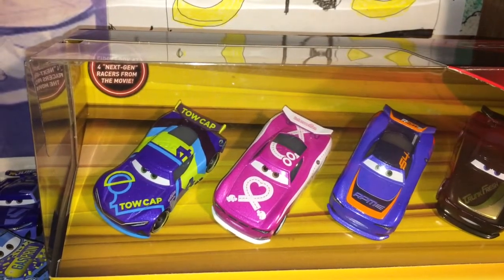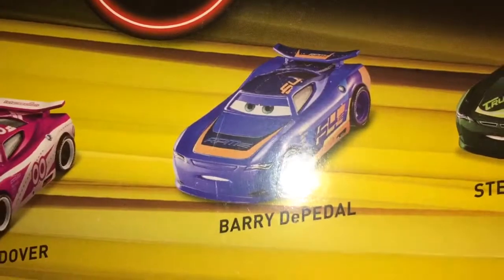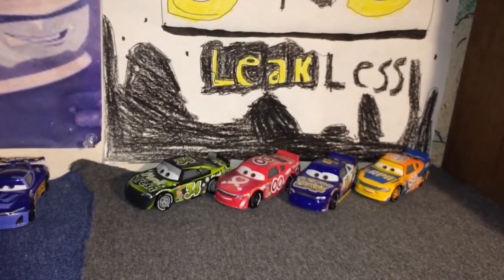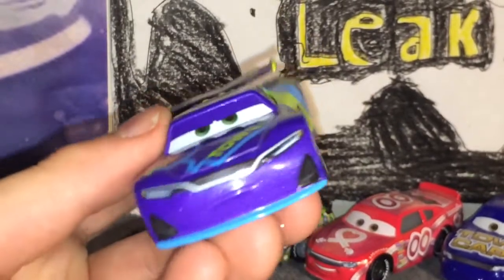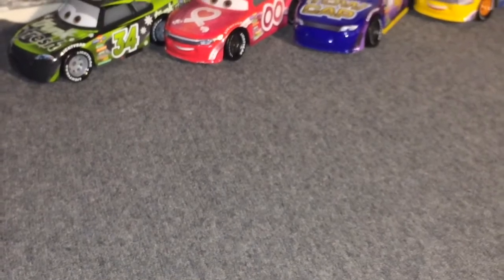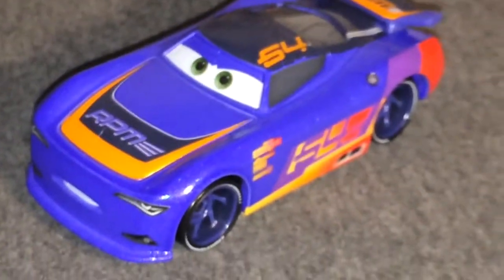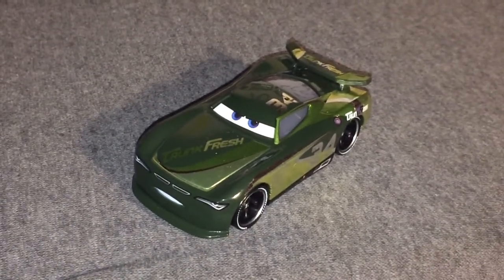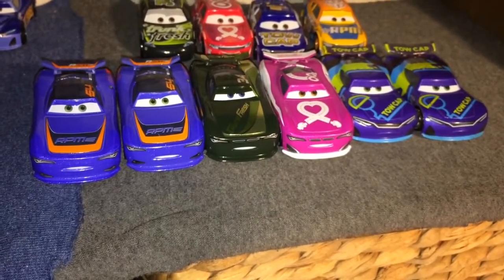Next gen 4 pack Review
I now have the next gen 4 pack